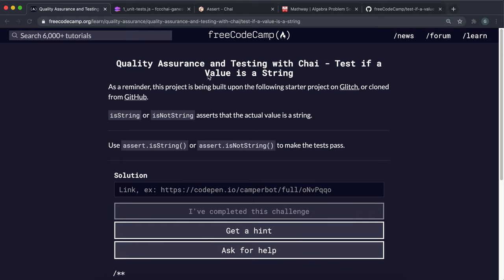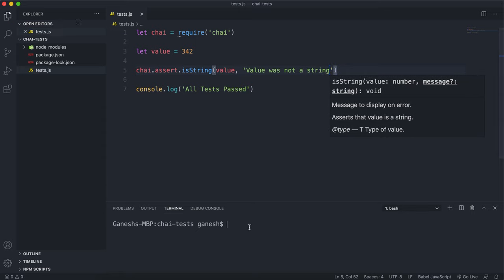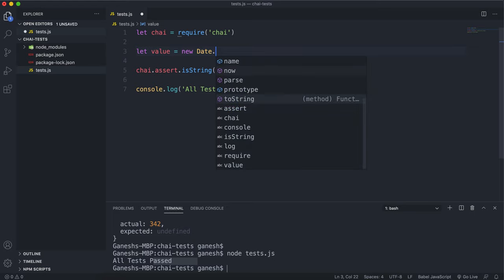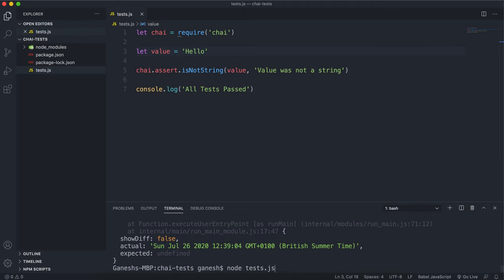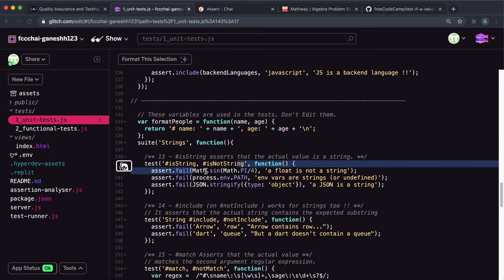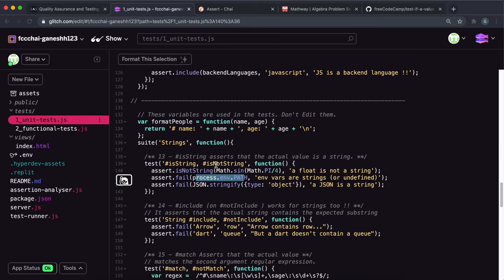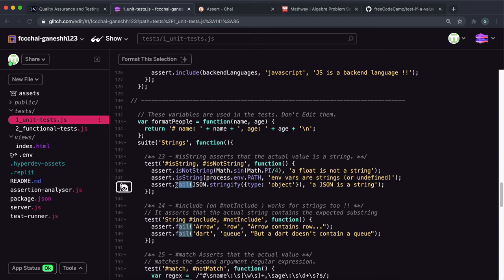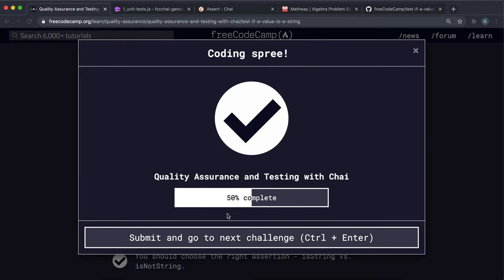13 - Test if a Value is a String - Quality Assurance with Chai - freeCodeCamp Tutorial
We can give a value to the 'isString()' and 'isNotString()' tests to determine whether it is a valid string or not.

0:00 - Concepts:
0:03 - asset.isString()
01:14 - assert.isNotString()
01:50 - Challenge Solution